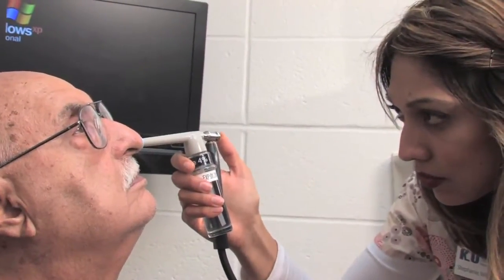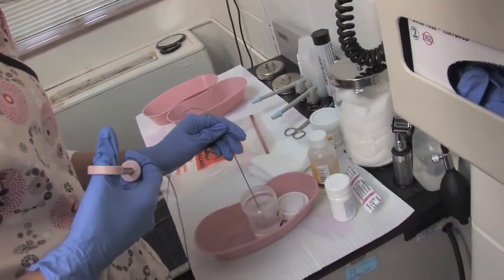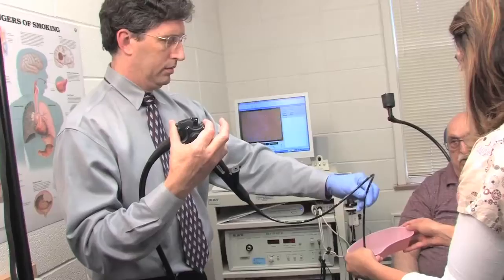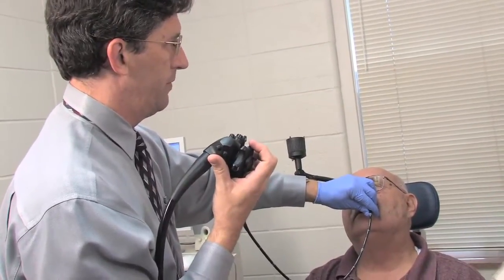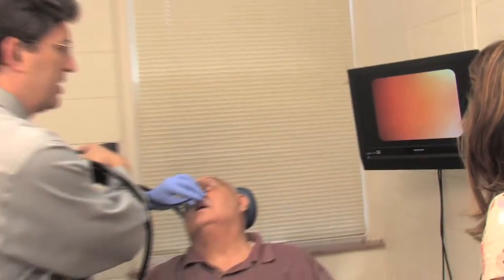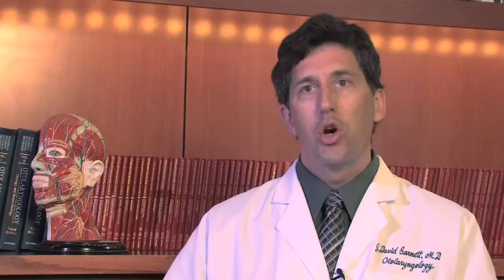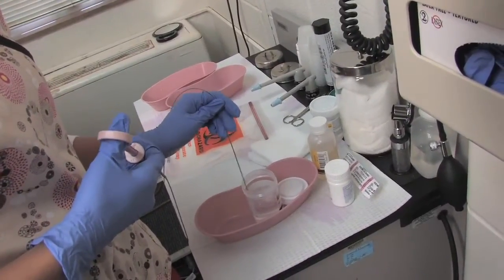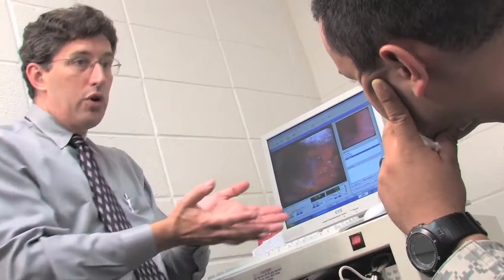TransNasal Esaphogoscopy (TNE)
Detailed explanation of what a patient may expect during a TransNasal Esaphogoscopy (TNE) procedure.